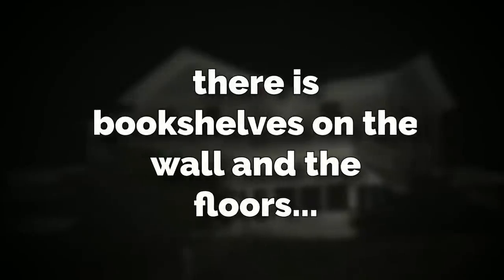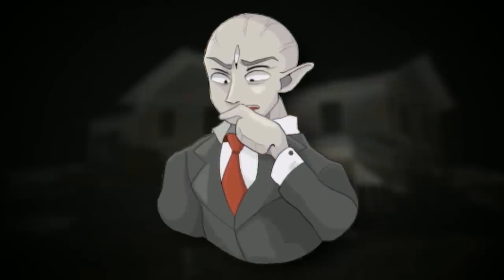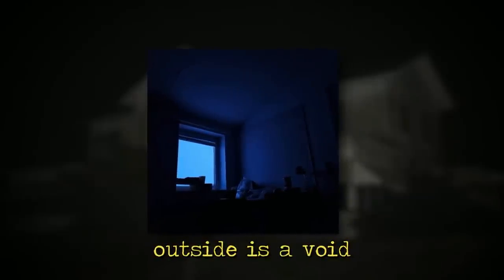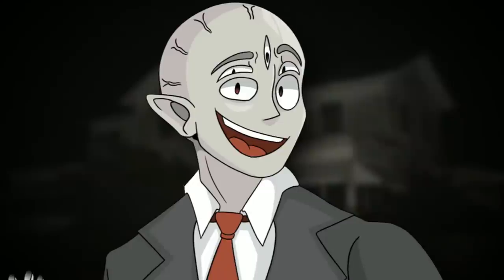Backrooms level 7777 drives you INSANE...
In this video I go over Backrooms level 7777, which is literally so dangerous, but i love it ;) hope ya enjoyed

Buying the Backrooms Pants at 500k: @Broogli

👽Main Channel👽@Broogli
🎮Second Channel🎮@Twoogli

Intro 0:00
Explanation 0:24
Outro 6:18

broogli, backrooms, backrooms level 7777